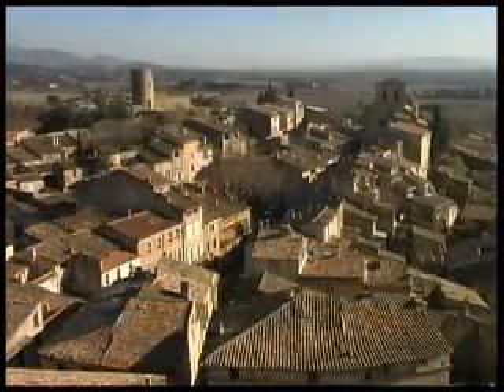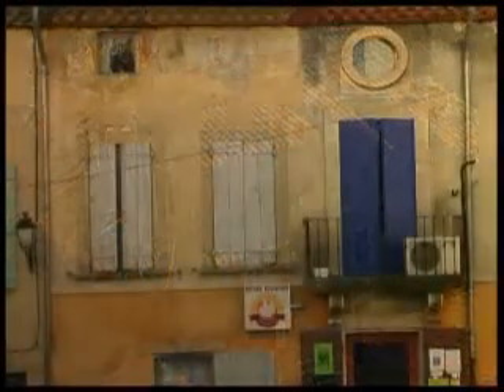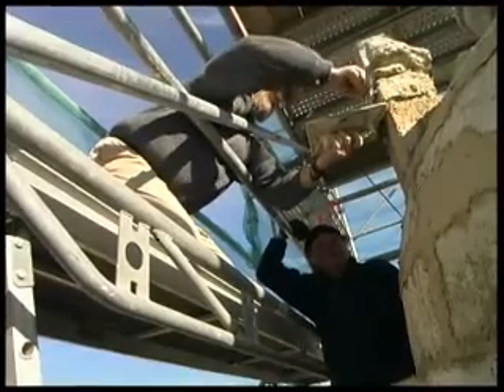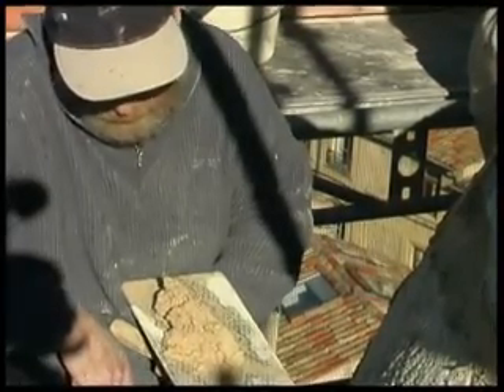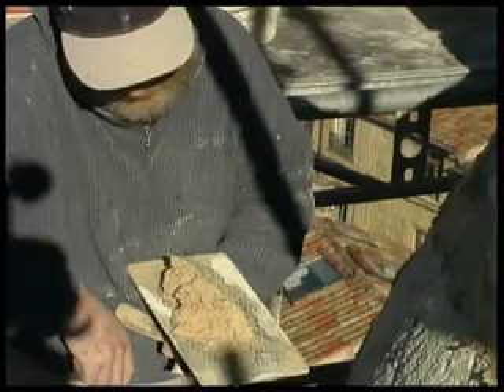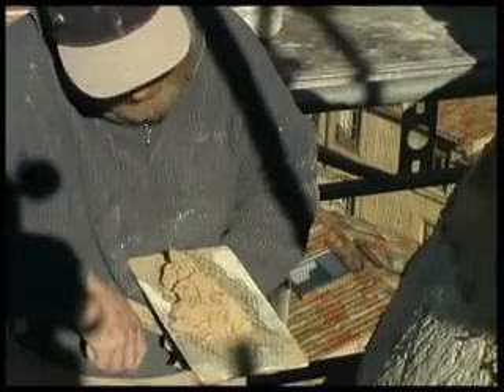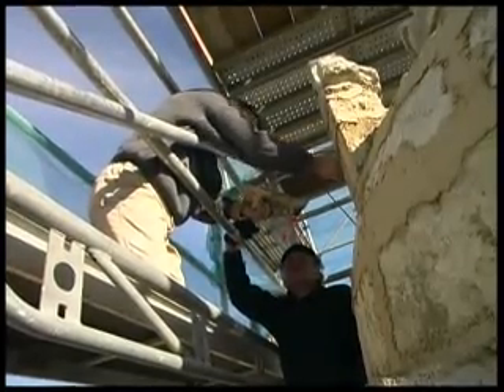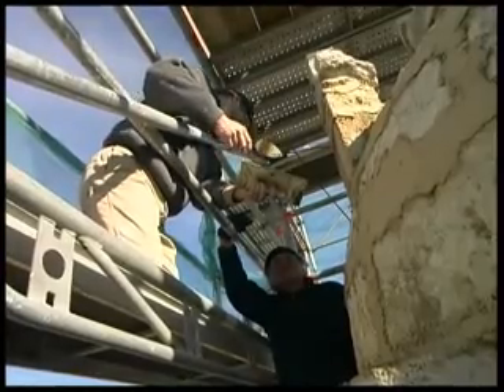Ancient Masonry Repairs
Very ancient masonry repair on bell tower at Coucuron, Franc